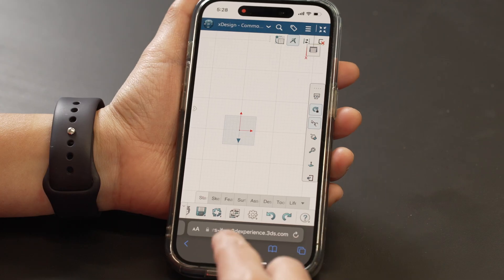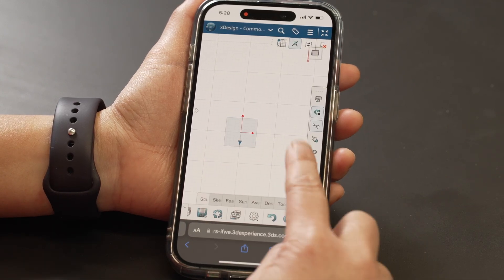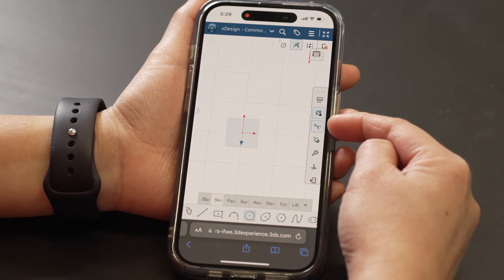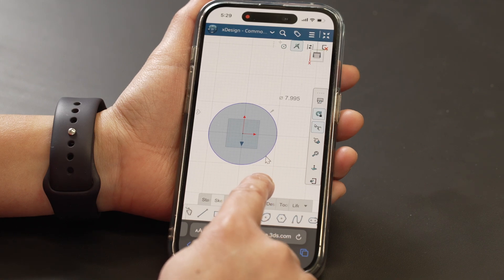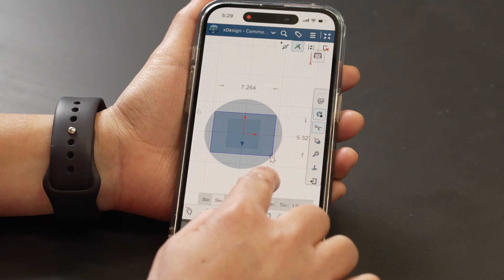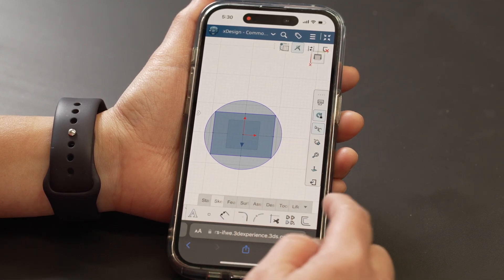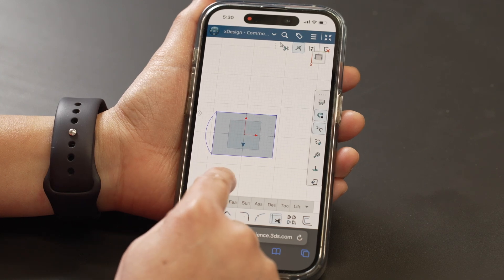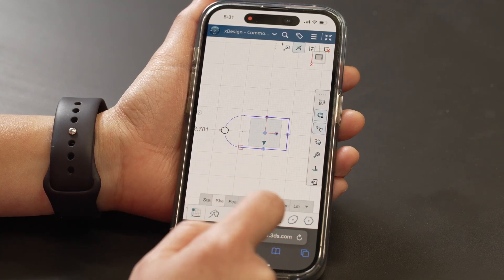3D CAD on Your Phone - SOLIDWORKS User Tips and Tricks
SOLIDWORKS R&D User Experience Director Chinloo Lama demonstrates how you can use your finger and touchscreen to design on your phone. Using SOLIDWORKS browser-based tools, you can design anywhere, at any time, on any device.

Connect with Chinloo!